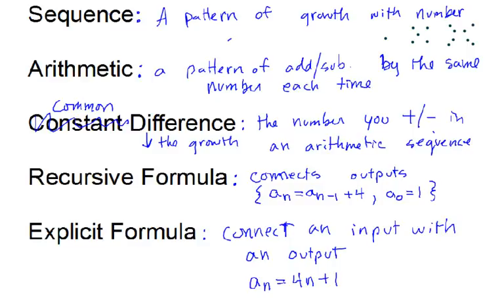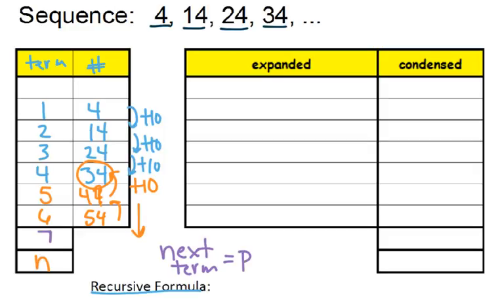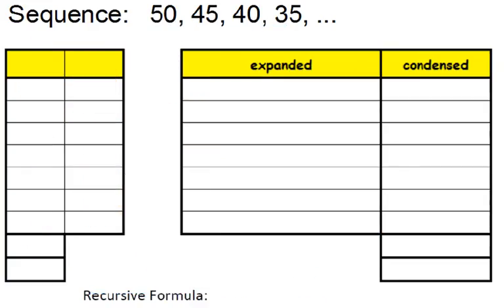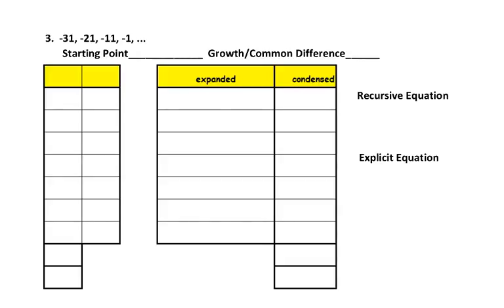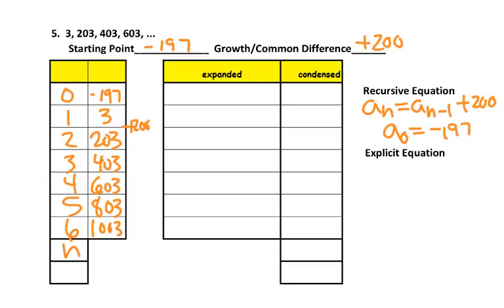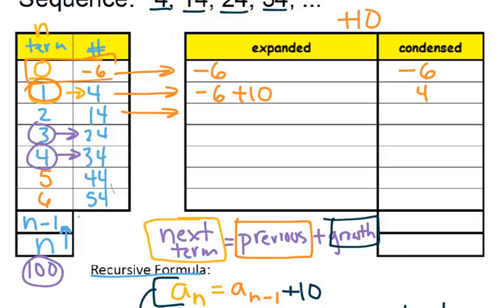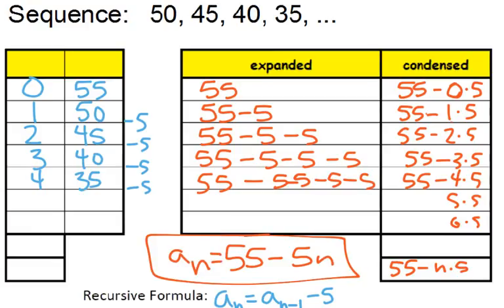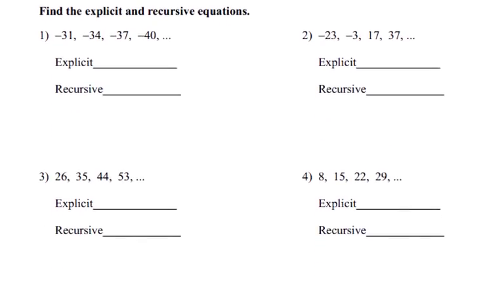Math 1 Arithmetic Sequences & Equations